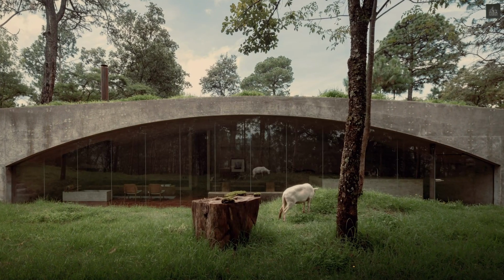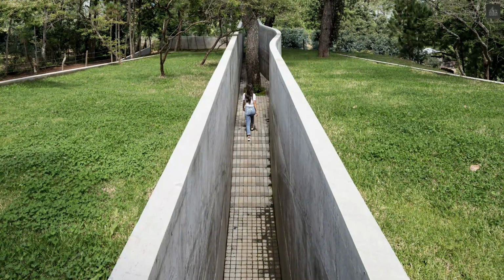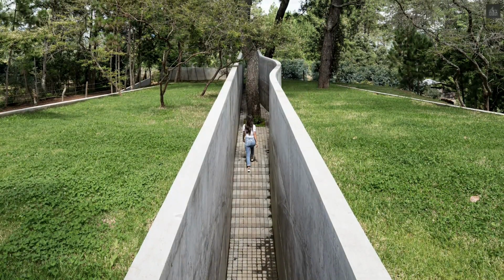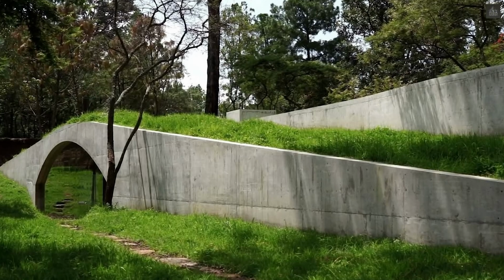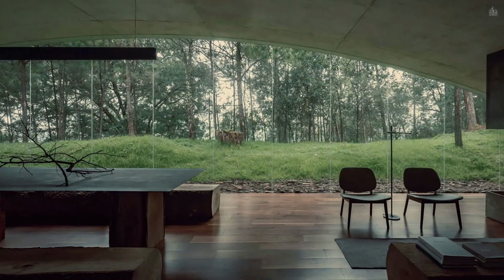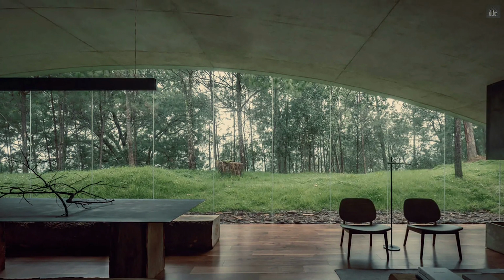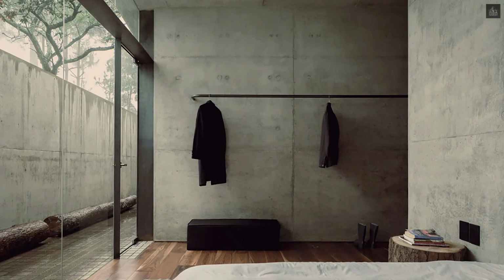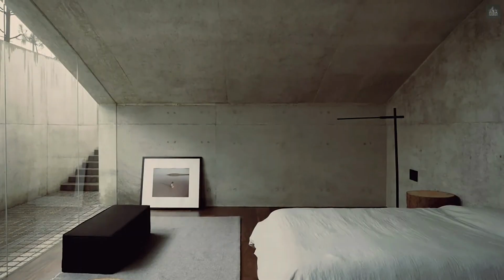House on the Hill: Unique Underground House Design in Mexico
House on the Hill is a masterpiece of modern architecture by HW Studio in Mexico. This unique underground home emerges from the natural landscape like a new hill, blending concrete, wood, stone, and steel with the surrounding forest. Inspired by the simple gesture of a child hiding under a bed sheet, the design creates a protective refuge that is timeless and poetic. In this video, you’ll explore the story, design philosophy, materials, and interior layout of House on the Hill, a project that redefines how homes can harmonize with nature.

00:00 - Intro Architectural Utopia
00:05 - House on the Hill History
02:28 - Outro Architectural Utopia